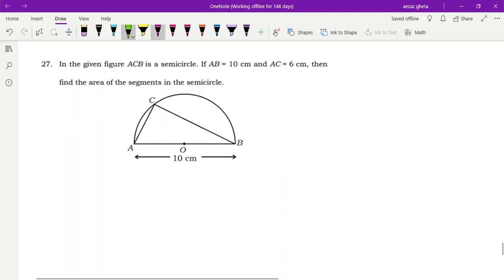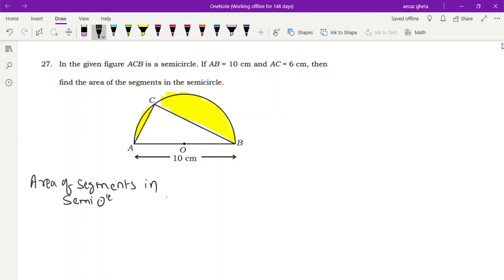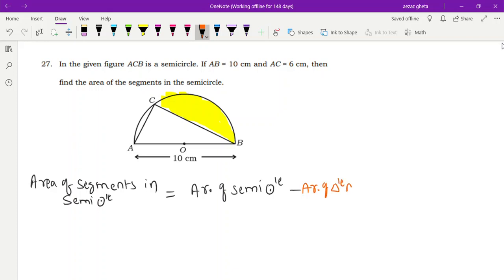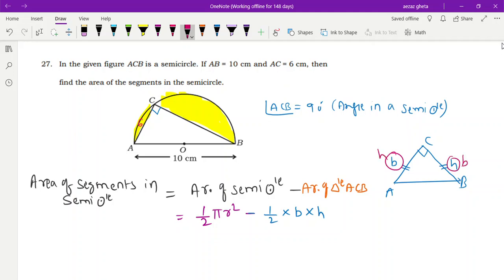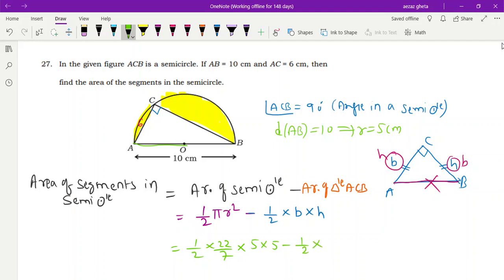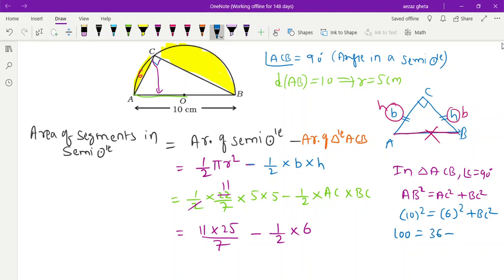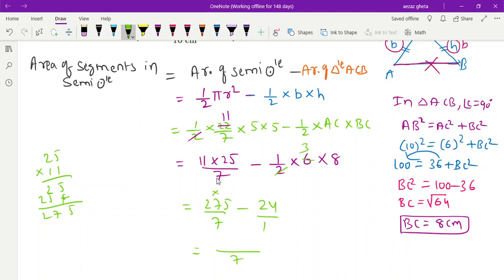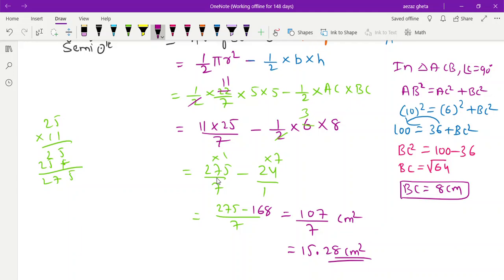in the given figur ACB is a semicircle. if AB = 10cm and AC = 6cm then find the area of segments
sslc board exam model paper 2025